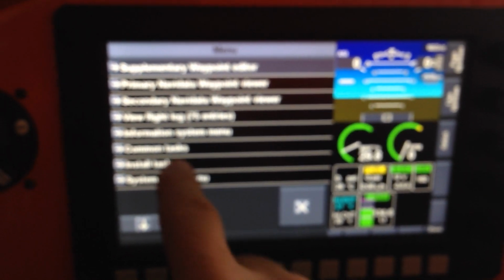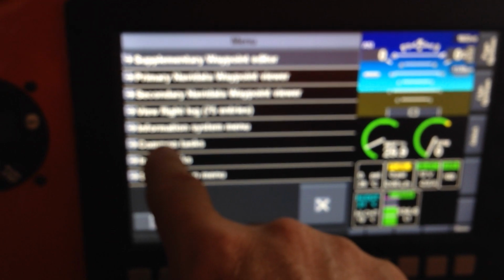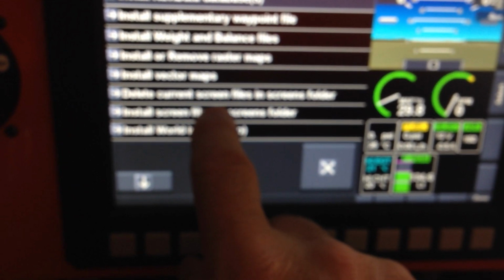Actual Uploading of Custom Screens to iEFIS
Apologies for the crap quality of the video. It was done as an afterthought on an ancient iPhone in pretty ordinary lighting in the hangar. If MGL pay me for these, maybe I'll remake them! ;) This shows uploading of custom screens done on computer in the screen designer/simulator into an iEFIS Explorer Lite.